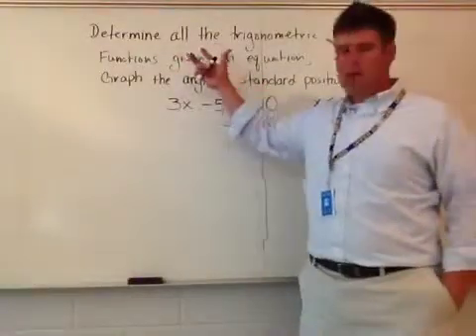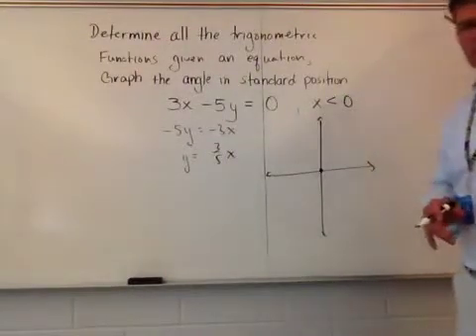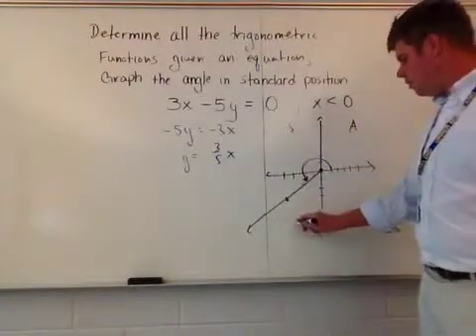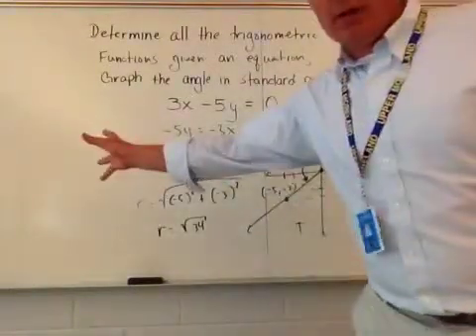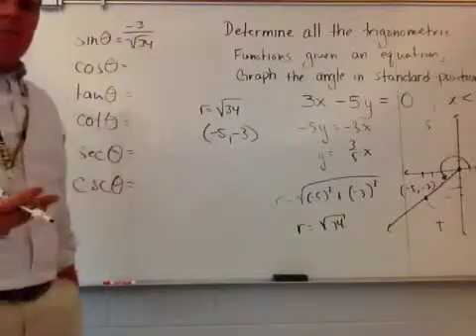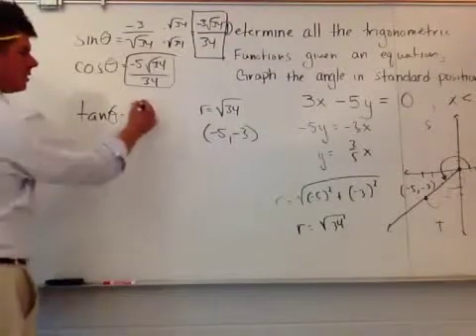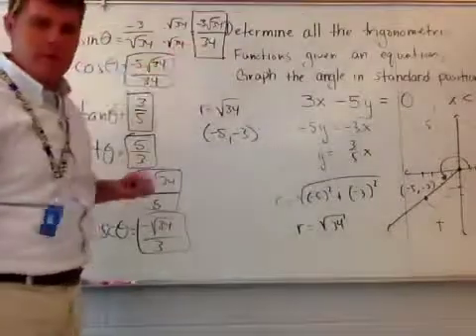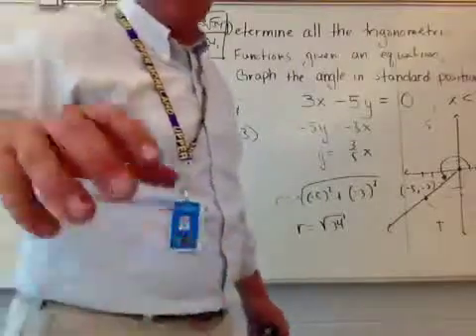Determining trig functions from a linear equation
Taking a look at drawing an angle in standard position from a linear equation that limits the domain. We will then find the six trigonometric functions.